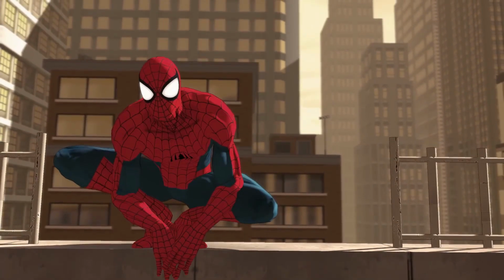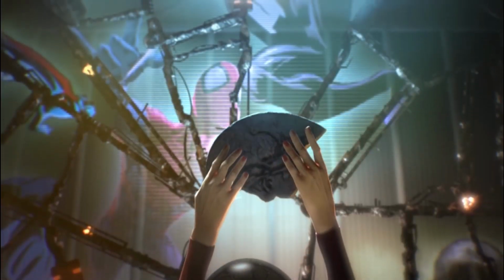Four Spider-Men From The Original Multiverse Join Forces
An artifact known as the "Tablet of Order and Chaos" is shattered, causing problems with multiple Marvel realities. Madame Web calls on 4 versions of Spider-Man from 4 realities to assist her in bringing the realities back into balance.

Spider-Man: Shattered Dimensions Story Summary